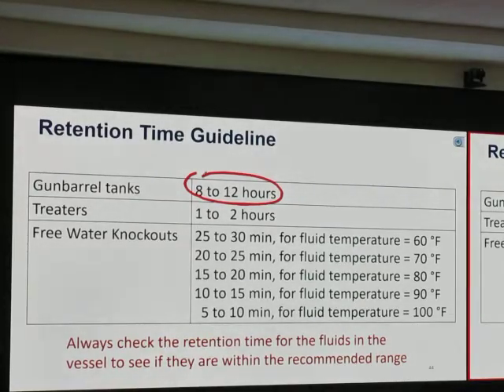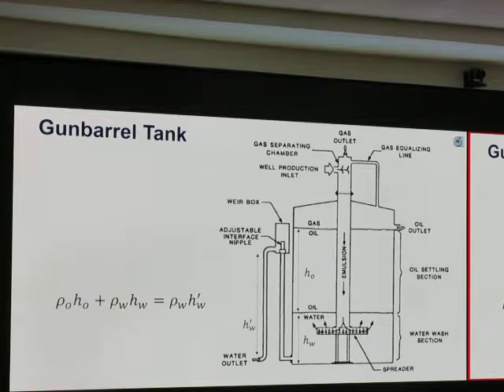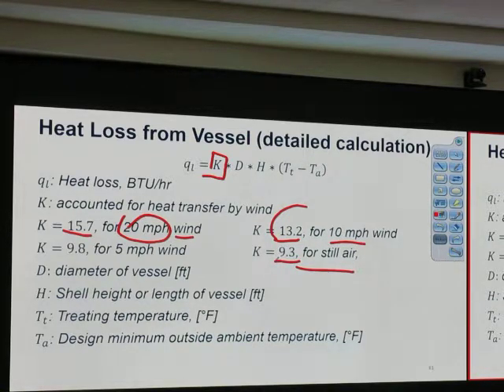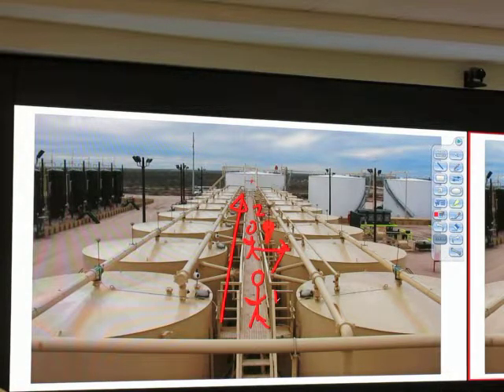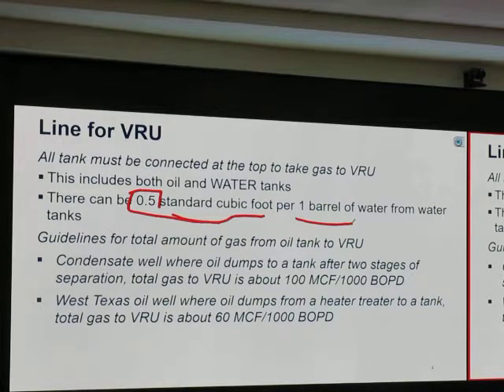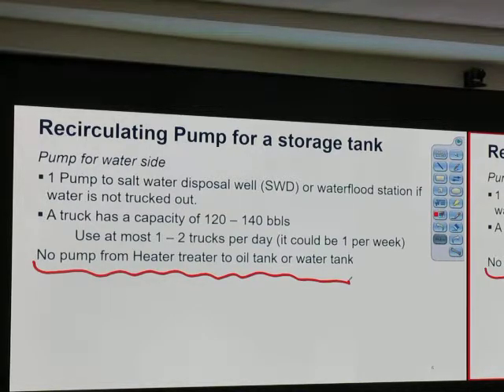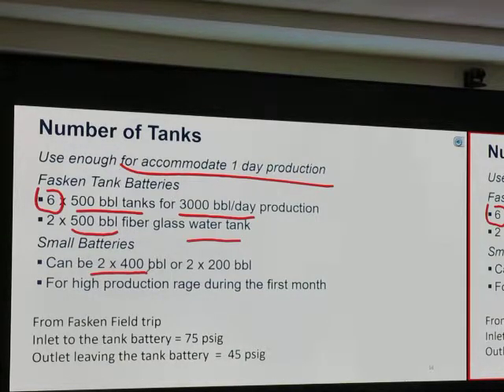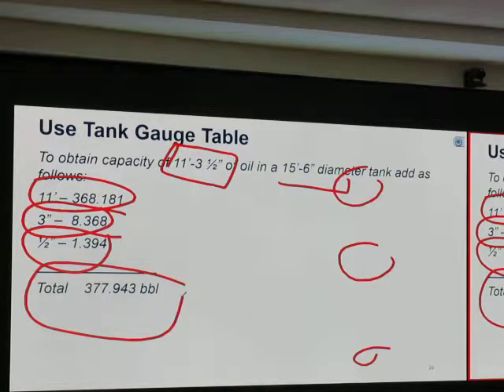4305 02/07/2019 V18: Storage Tank